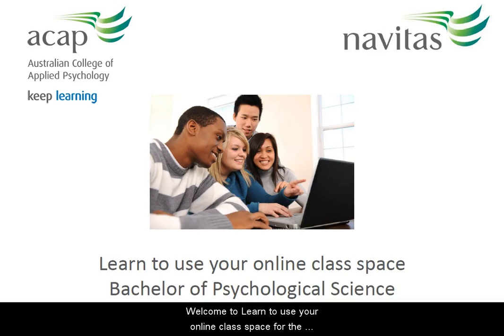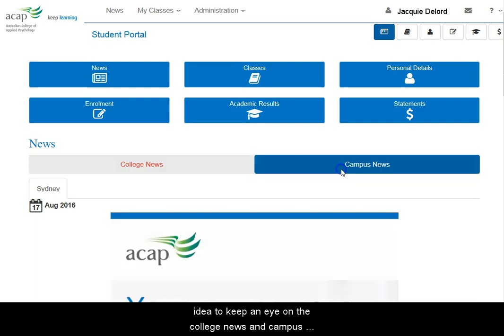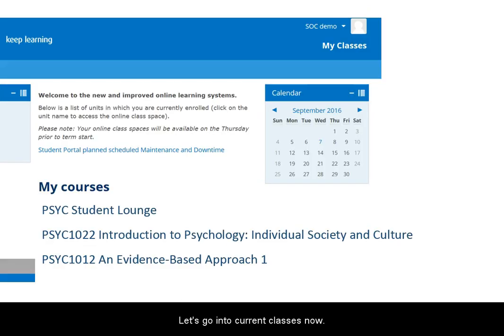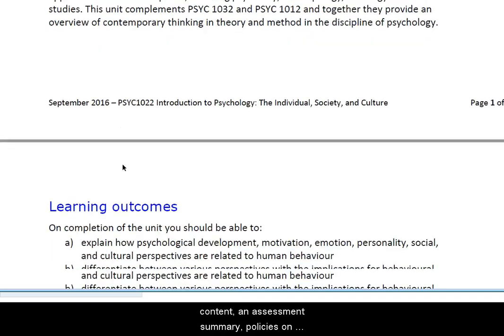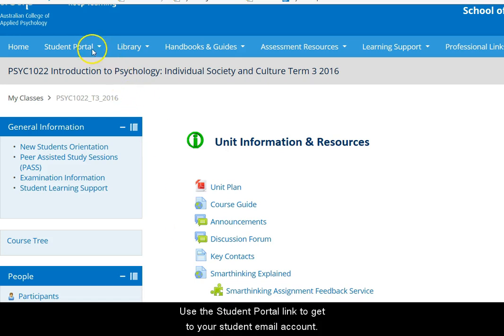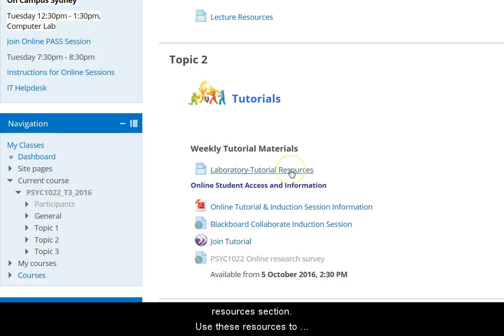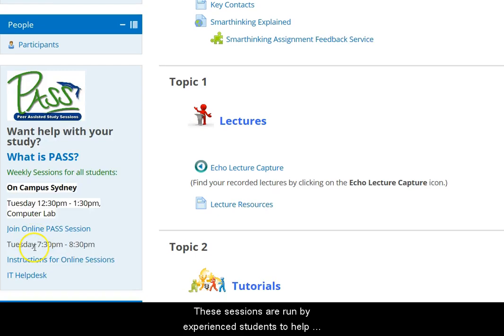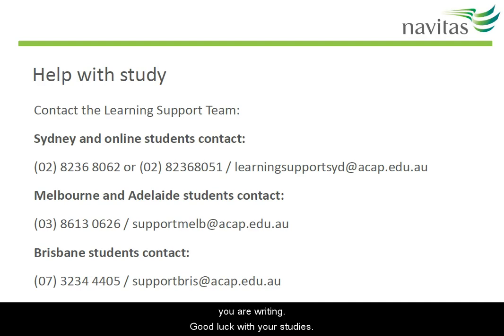Learn to use your online class space Bachelor of Psychological Science